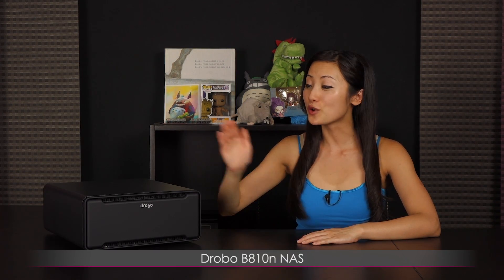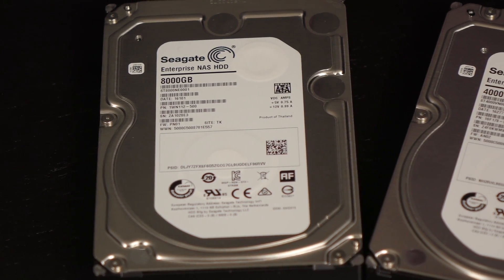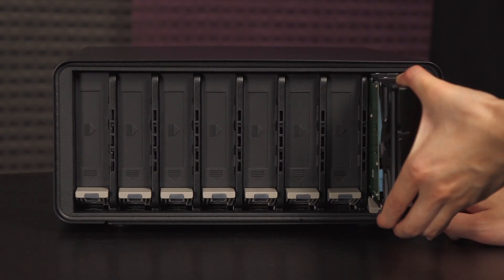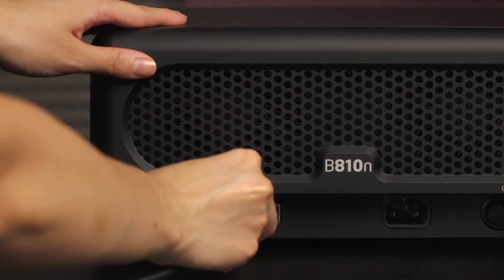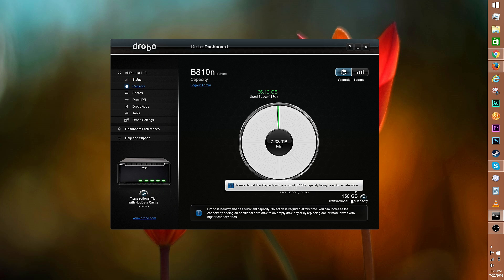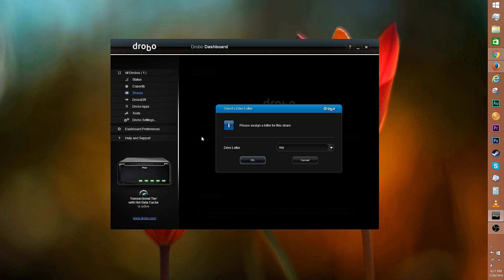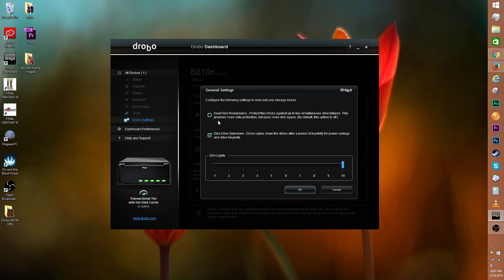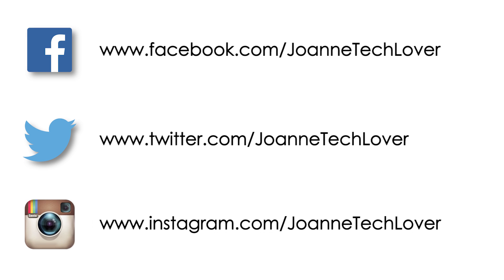Drobo B810n NAS: Overview + Software Tutorial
This video features the Drobo B810n NAS: Overview + Software Tutorial!

The B810n has a capacity limit of 64TB, and drives of any manufacturer, capacity, speed, and cache can be used.
You get 8x drive bays for installing 3.5”/2.5” drives.

There’s 2x Gigabit Ethernet ports, and a backup battery in this unit.
Use the Drobo Dashboard to configure drives and user access.
The software tutorial begins halfway thru the video.

JTL